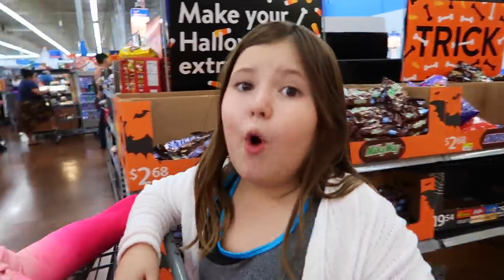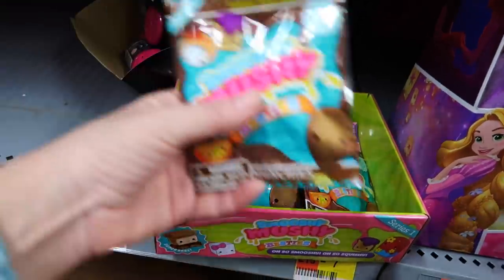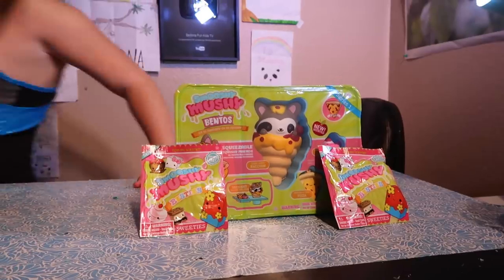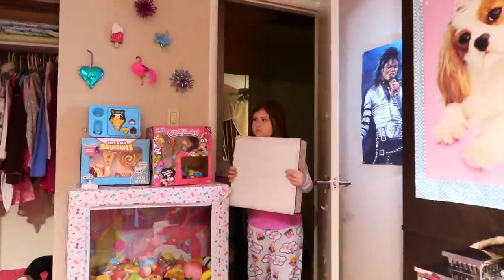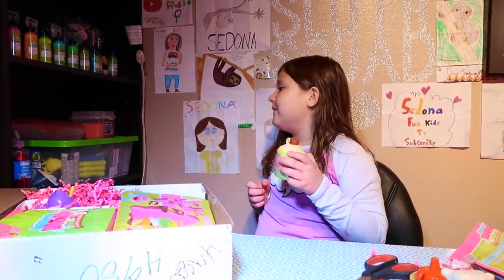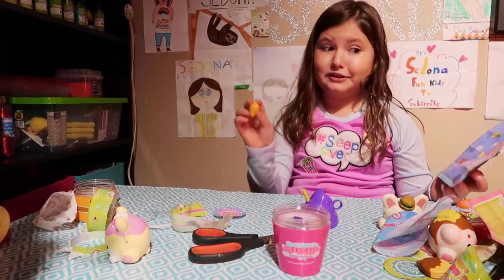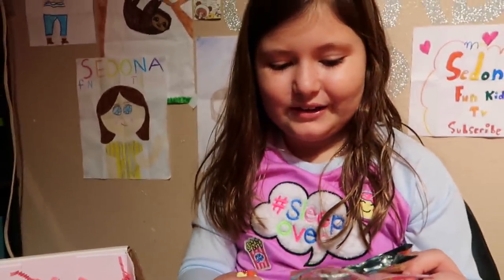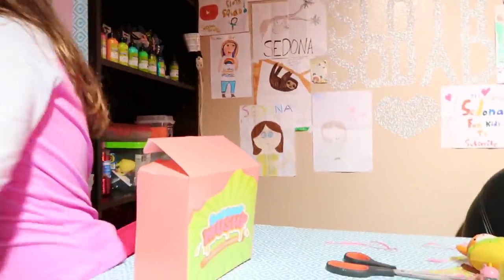SUPER RARE NEW SQUISHIES AT WALMART! OMG!!!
SUPER RARE NEW SQUISHIES AT WALMART! OMG guys they have new adorable and super rare squishies! If you are new join the Sloth Squad! Sedona's Best Videos My 2nd channel vids

I am so happy I found a rare squishy guys! Tell me if you found smooshy mooshy squishies at Walmart! We love you Sloth Squad!

Sedona, Veronika, Timmy and all the slohts! 😍💖💖💖😘

I am eight years old and love to make videos with my mom. I collect squishies and I love sloths, slime, singing and Musical.ly!

New videos are uploaded every Wednesday and Saturday and sometimes more.

Musical.ly: @sedonasmusical.ly

I love getting fan mail :)
My address:

Sedona Fun Kids TV
3355 E. Tropicana Ave
SUITE C, P.O, Box 281
Las Vegas, Nv, 89121, USA

MUSIC USED